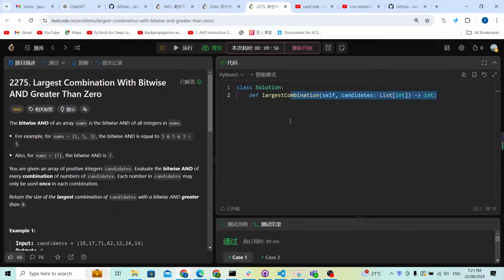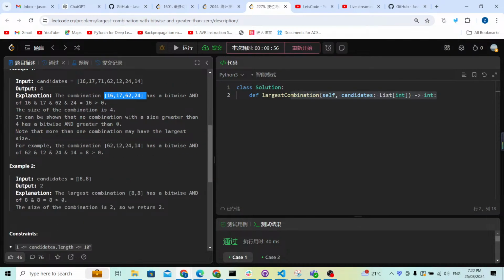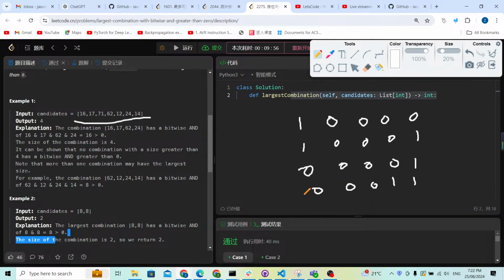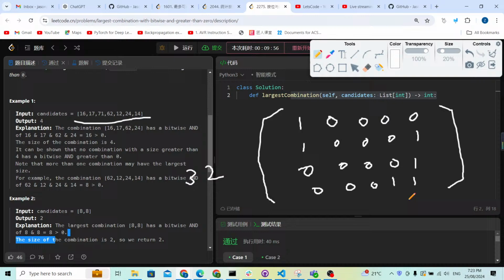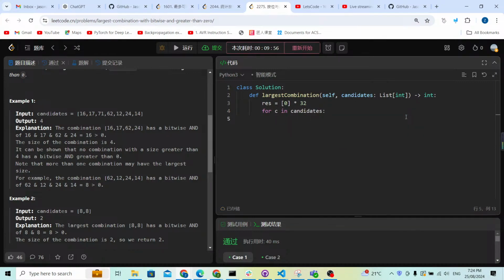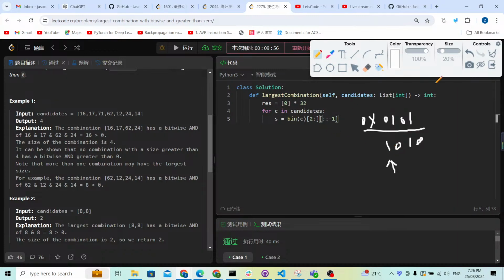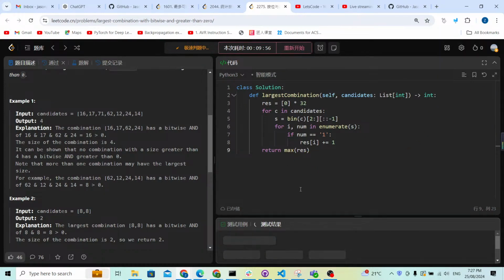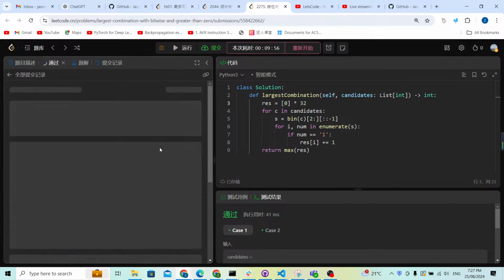Leetcode 2275. Largest Combination With Bitwise AND Greater Than Zero (bit manipulation)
2275. Largest Combination With Bitwise AND Greater Than Zero